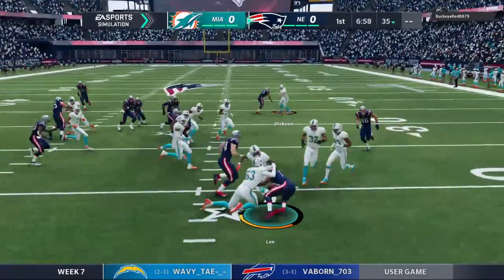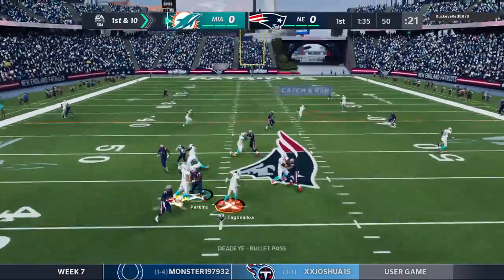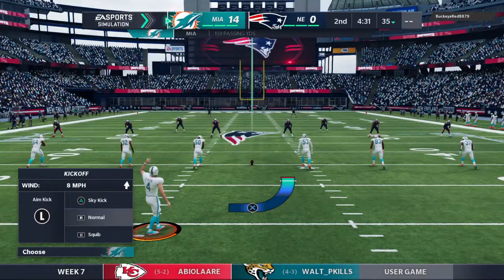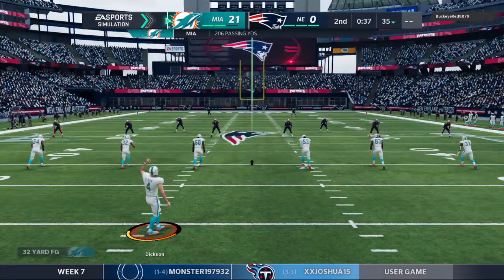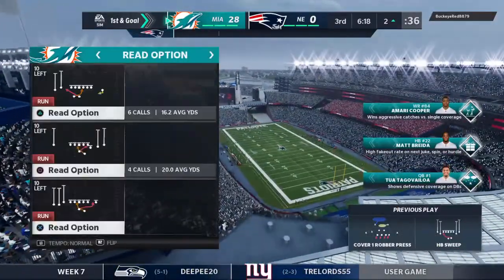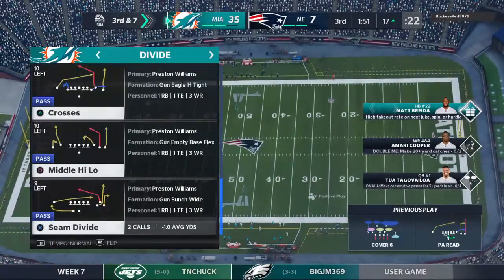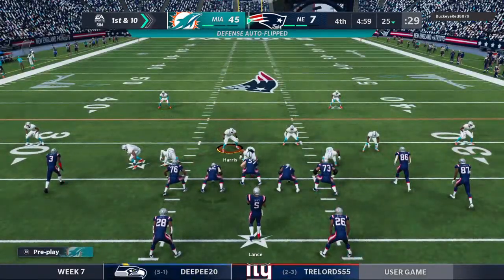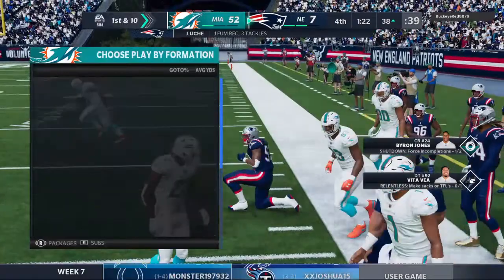Xx-Chuck2689-xX's Live PS4 Broadcast